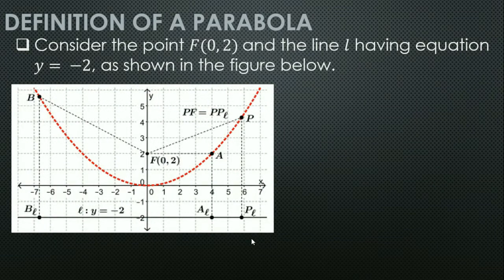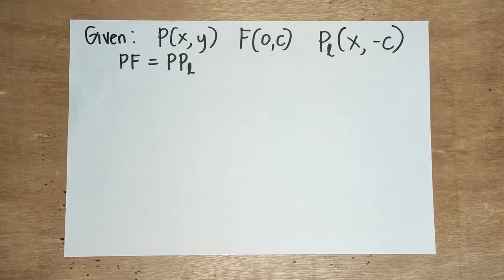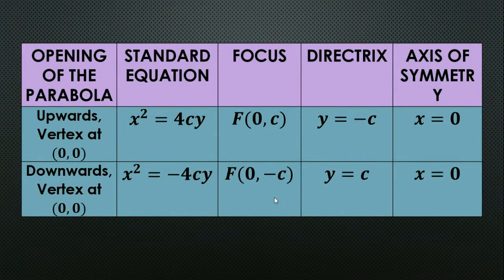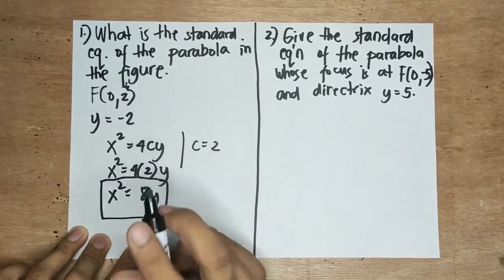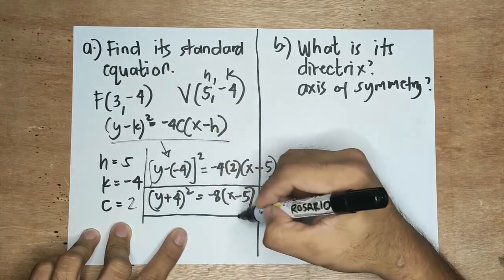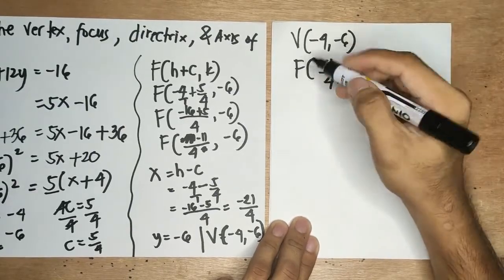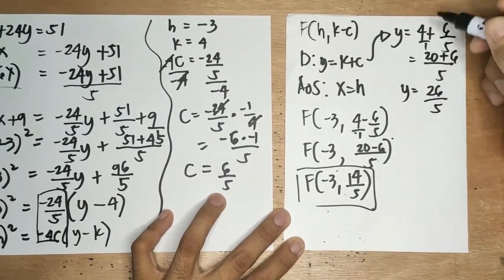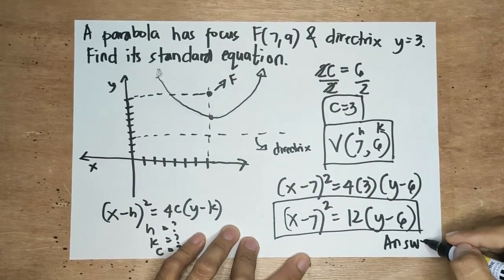Parabola | Pre-Calculus | Tagalog | Taglish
PRE-CALCULUS
Lesson 2: Parabola

Topics included:
Definition of a Parabola
Standard Form of the Equation of a Parabola
General Form of the Equation of a Parabola